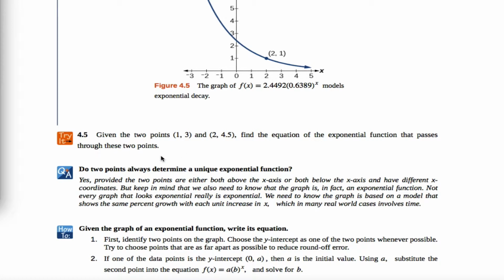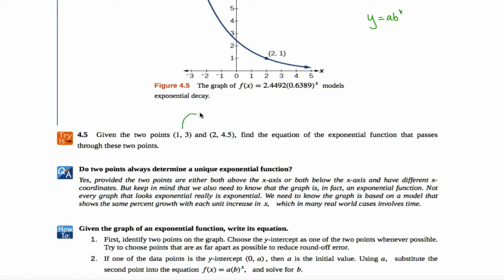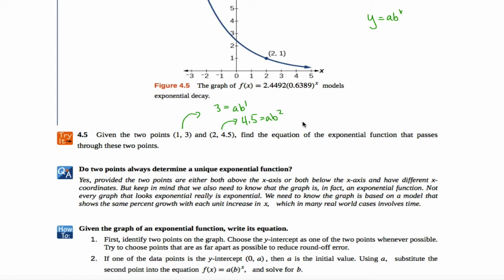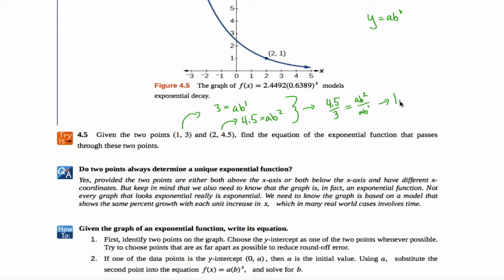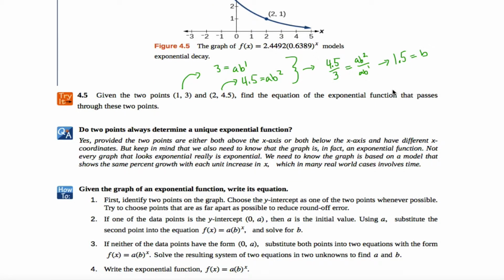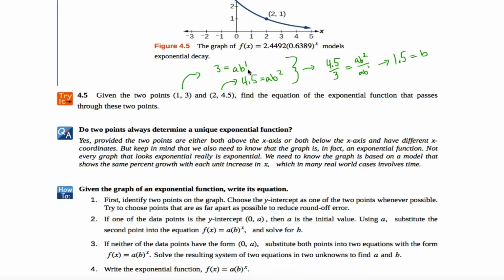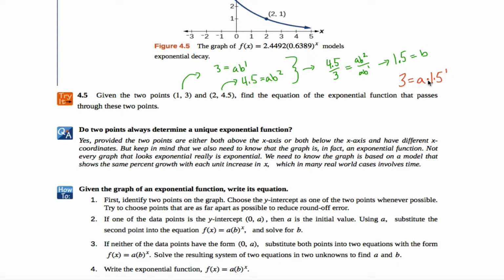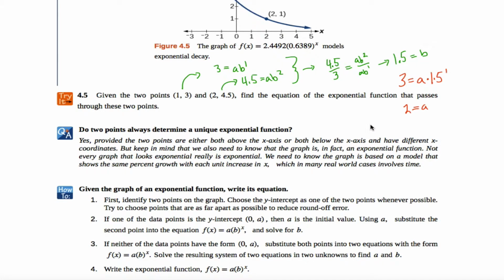OpenStax PreCalculus Try It 4.5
Writing an exponential function from two data points All OpenStax videos cataloged